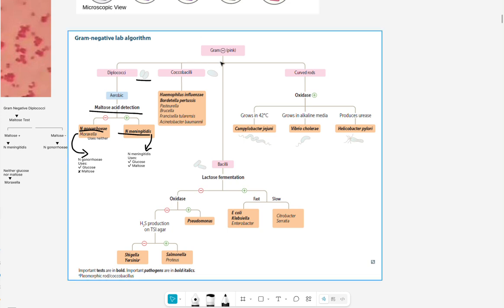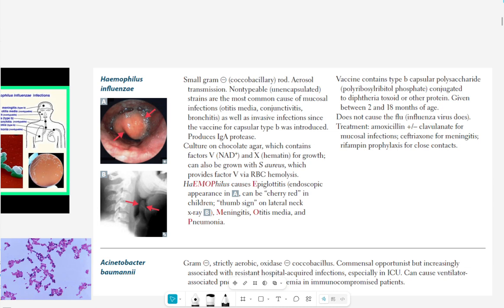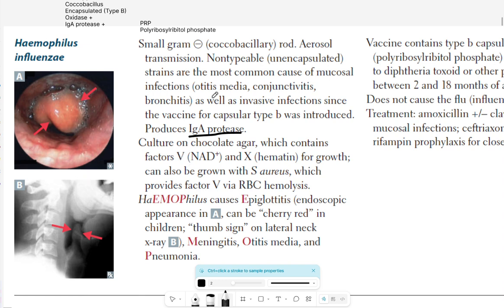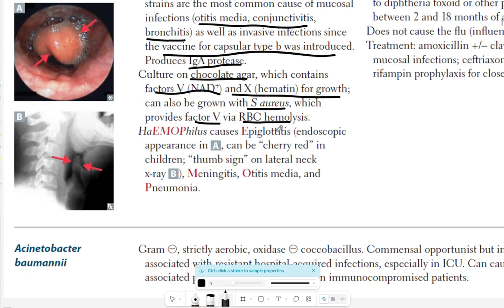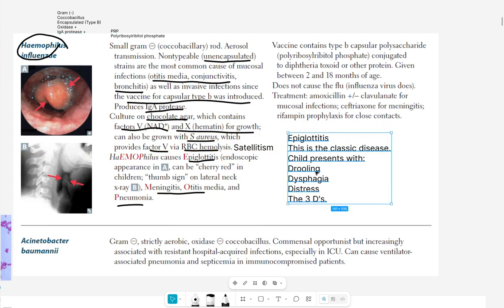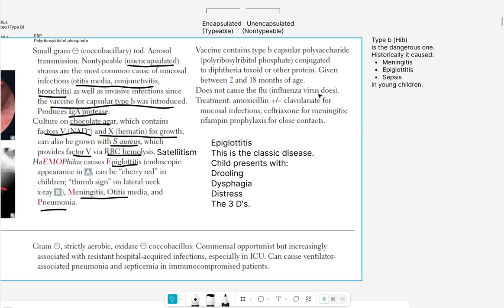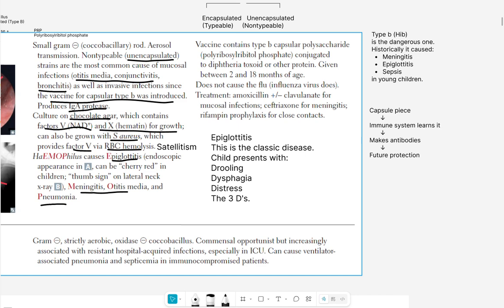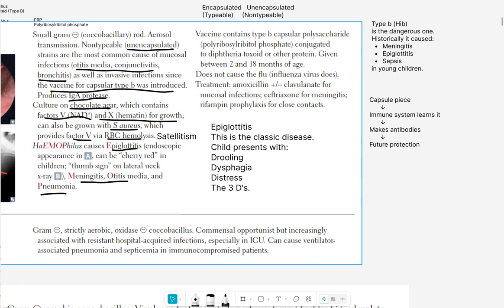Micro 10 Gram - ve Hemophilus Influenza